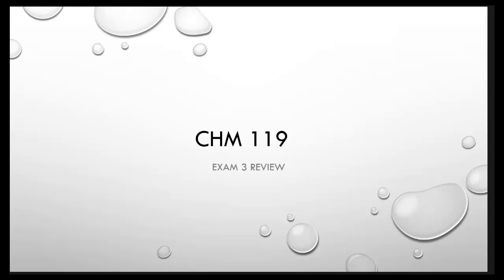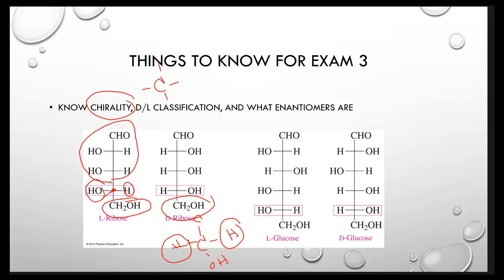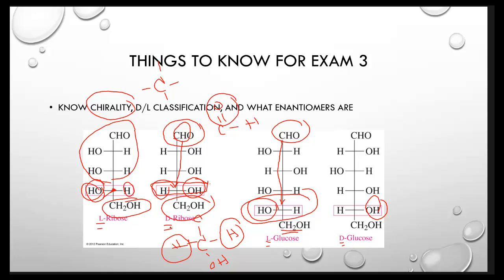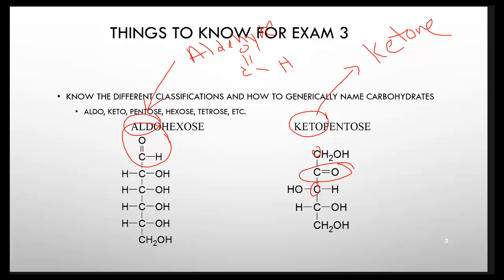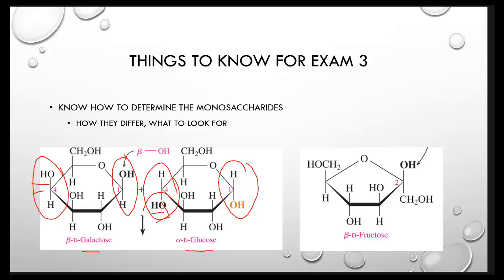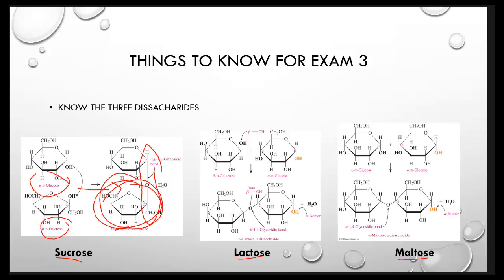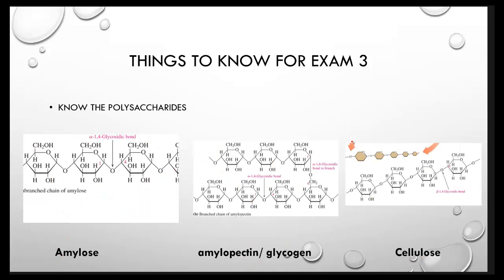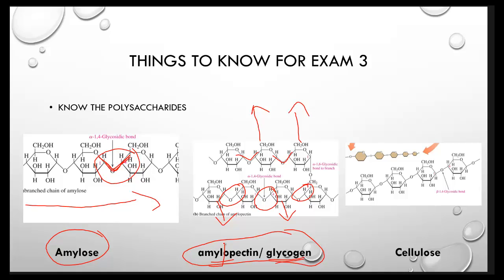chm 119 exam 3 review part 3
This tutorial is a review for CHM 119 exam 3 at PNC